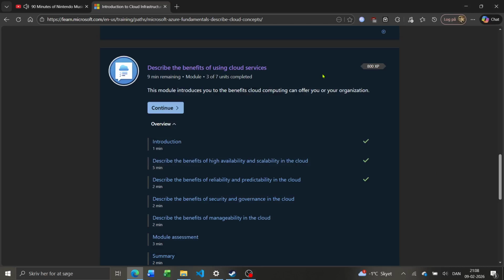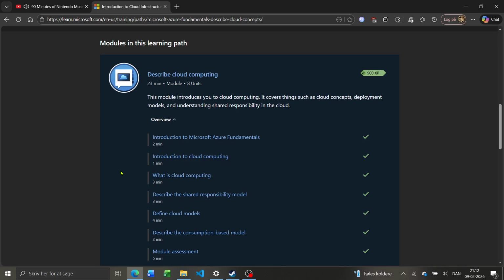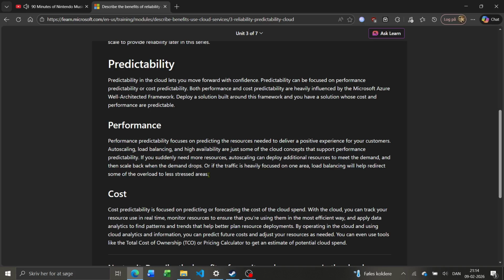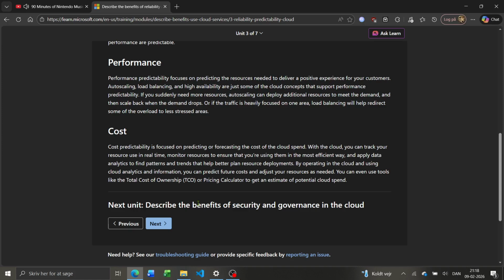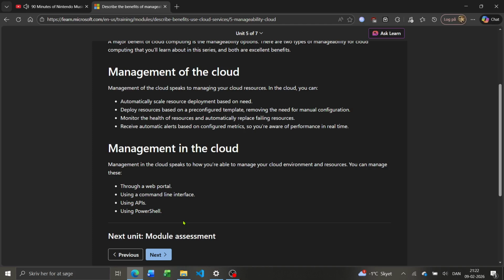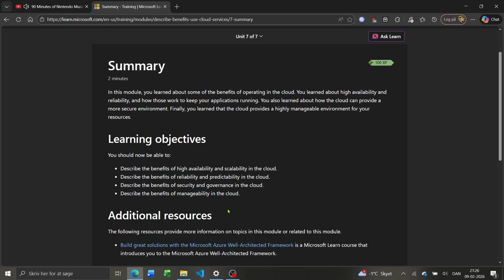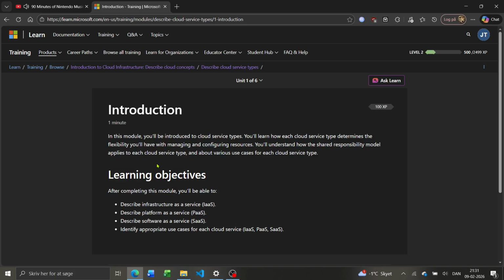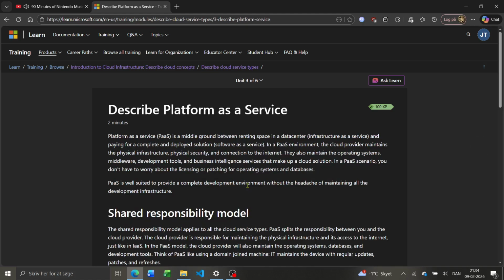Azure Fundamentals Session 04 Cloud benefits mp4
learning log